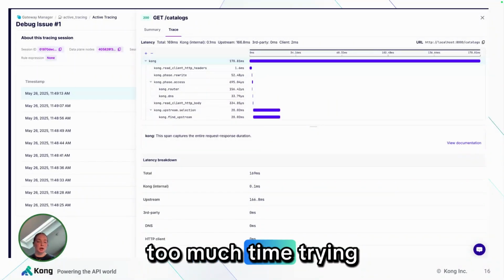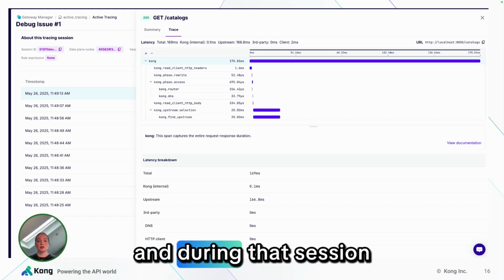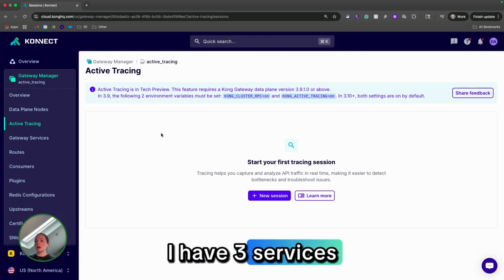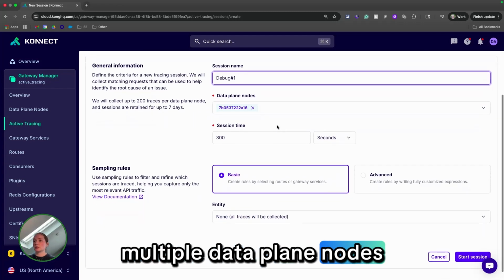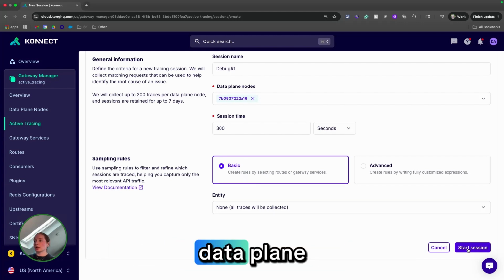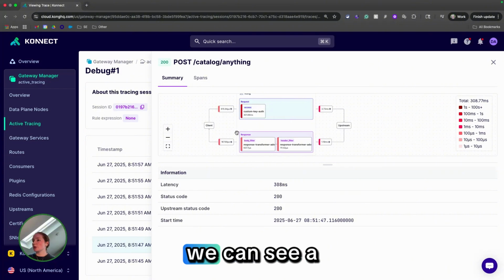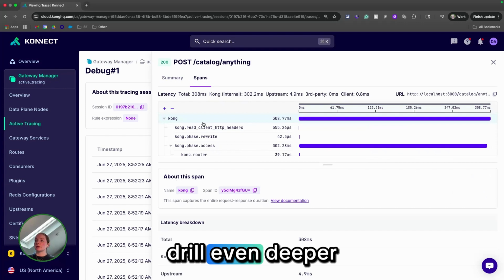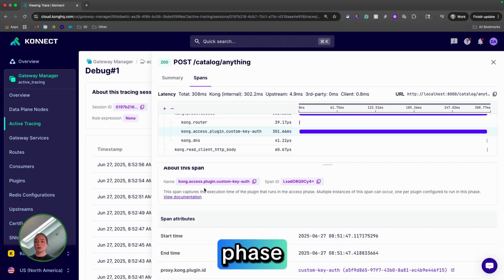Debugger in Kong Konnect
Are you spending too much time trying to track down failing requests or figure out performance issues within your Kong API Gateway? In this quick demo, we show you how to use Konnect's Debugger to save hours of debugging time by rapidly finding the root cause of latency and other issues.

You'll learn how Debugger allows you to set up deep tracing sessions for your Kong data planes, collecting OpenTelemetry-compatible traces across the entire request and response lifecycle. We will walk you through a real-world scenario where we diagnose a spike in latency for a specific service.

We cover:

➡️ How to configure sampling rules to capture all traffic or narrow in on specific errors, like 503s.

➡️ How to analyze the visualized trace data to immediately identify a bottleneck—in this case, a custom plugin causing a 300ms slowdown.

➡️ How to drill down into individual spans and their attributes for even deeper analysis.

This tutorial is perfect for administrators and developers looking to master Kong performance tuning, troubleshoot API latency, and gain deeper visibility into their API gateway traffic.